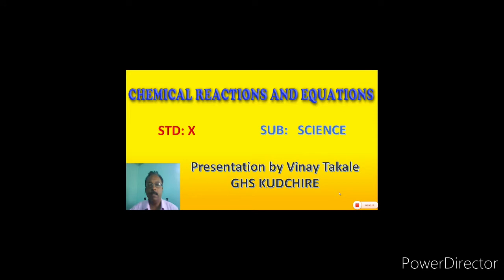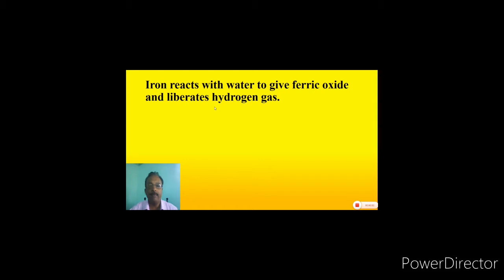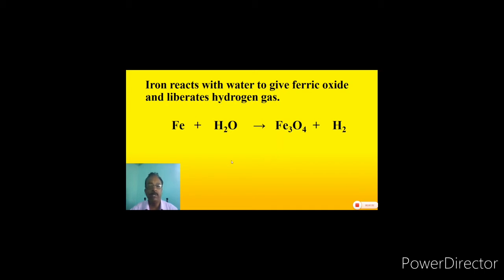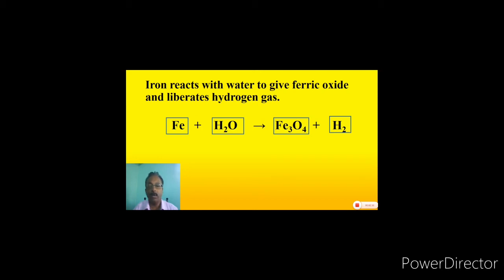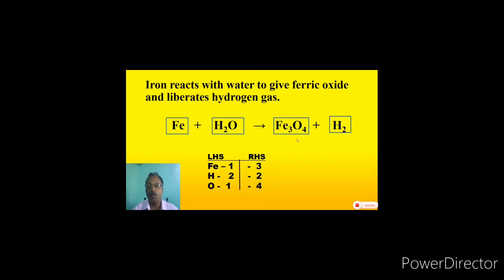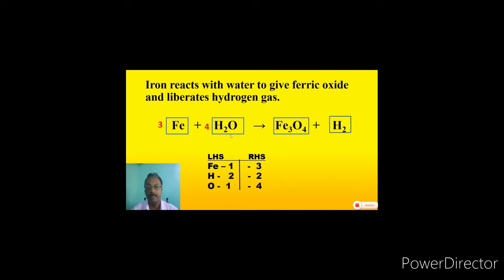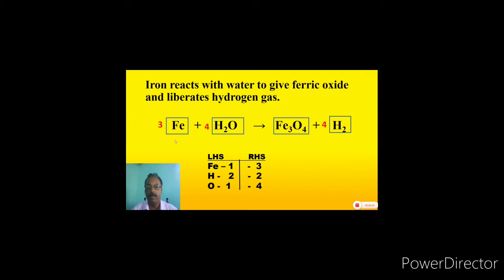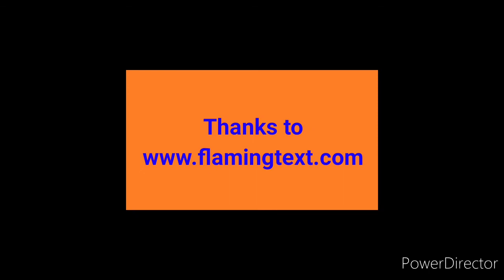Chemical Reactions and Equations Part _3